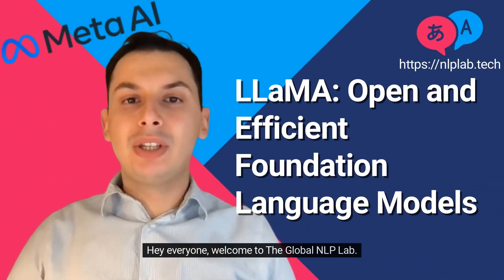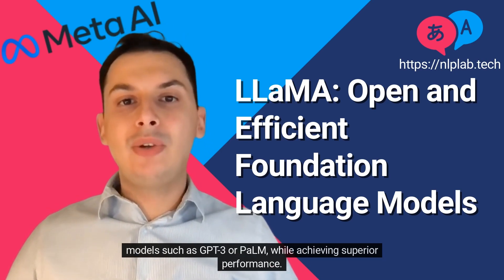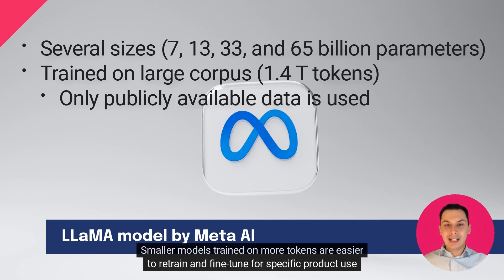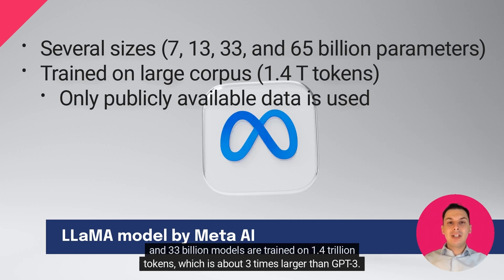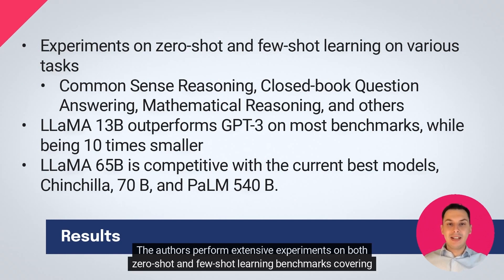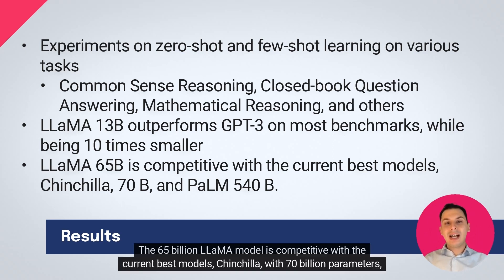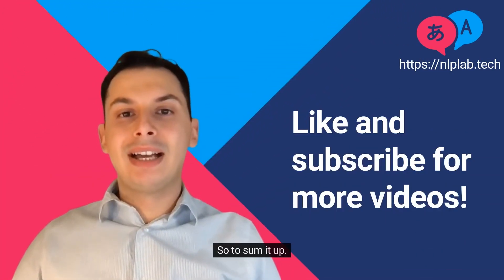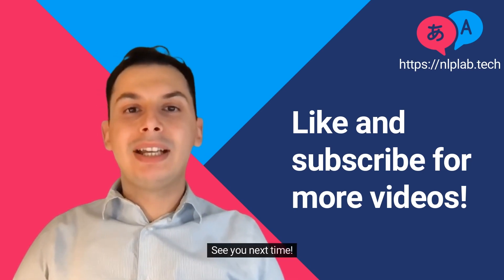LLaMA | New open foundation Large Language Model by Meta AI | Paper summary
If you are looking to add advanced expertise in Natural Language Processing to your team, you should check out our services at The Global NLP Lab

Title: LLaMA: Open and Efficient Foundation Language Models